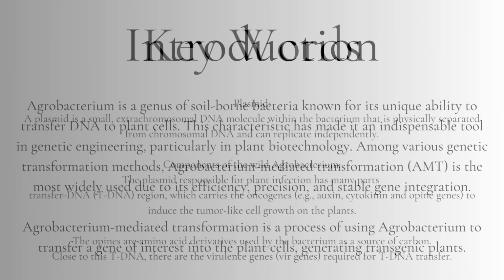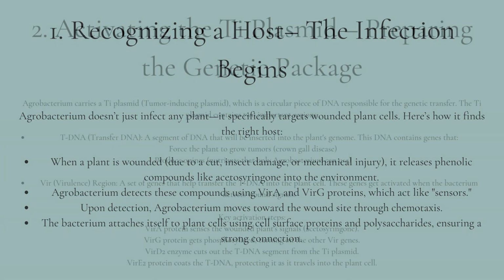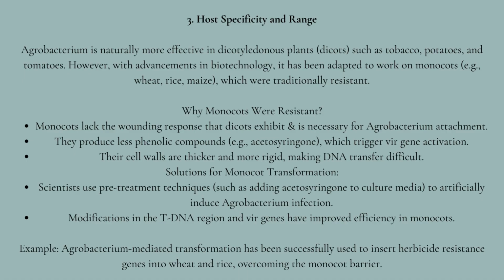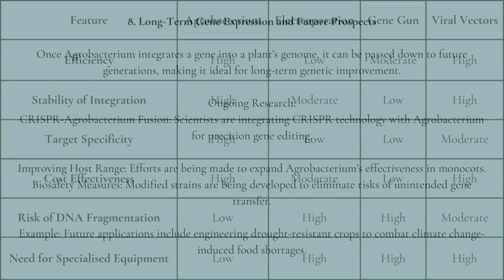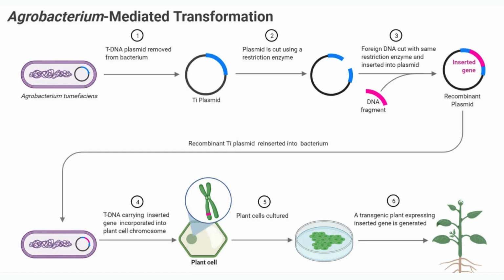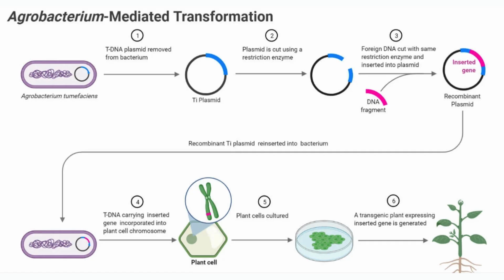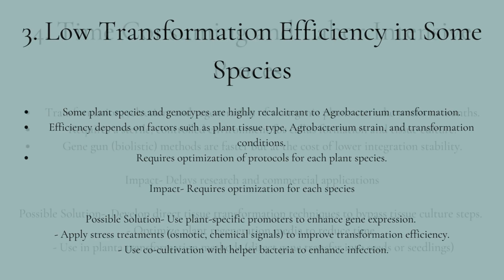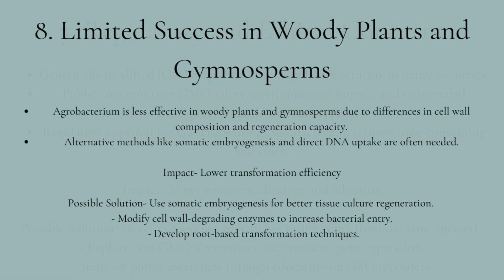Agrobacterium- Introduction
in this video we talk about agrobacterium mediated gene transfer.